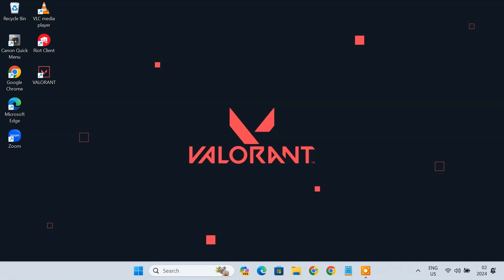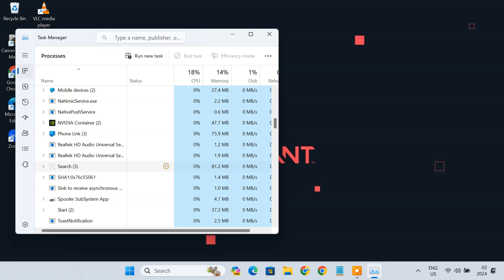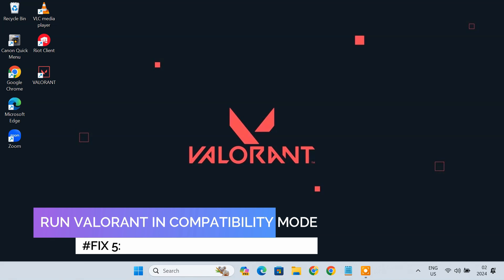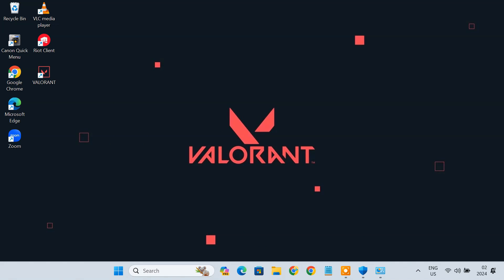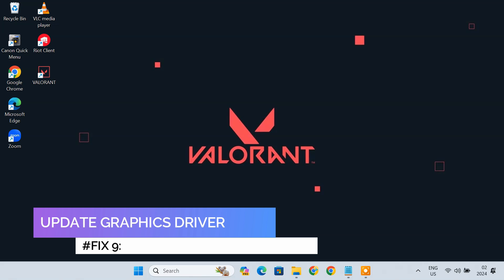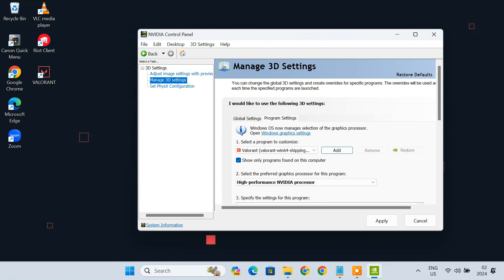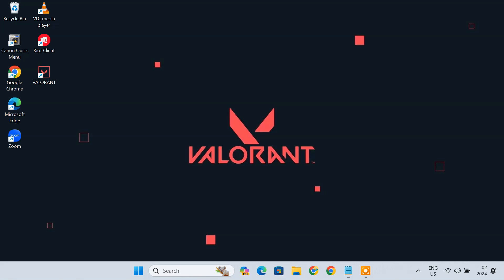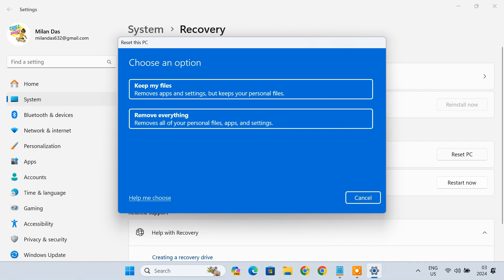FIX VALORANT Not Opening or Launching in Windows 11/10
Learn how to fix VALORANT not opening or launching with this easy-to-follow guide. Get back in the game with the 12 fixes mentioned in this video.

Many gamers have complained about issues with VALORANT not opening or launching on their Windows 11 or Windows 10 PCs. There are several reasons why the game failed to launch. In this video, we've discussed those reasons and shared 12 solutions to fix VALORANT if you are unable to launch it. So, keep watching!

Variable name: OPENSSL_ia32cap
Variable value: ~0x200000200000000